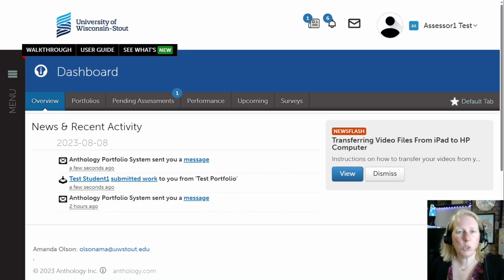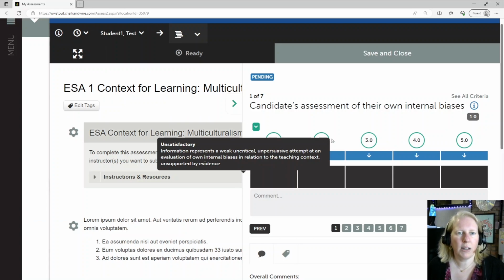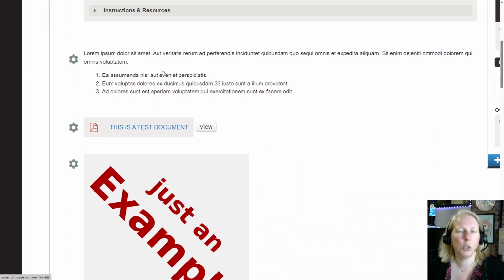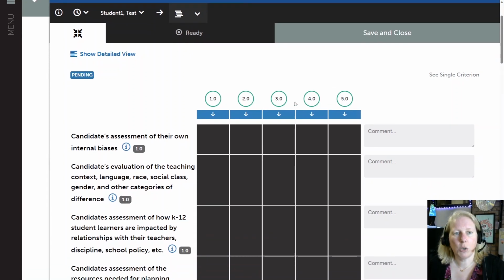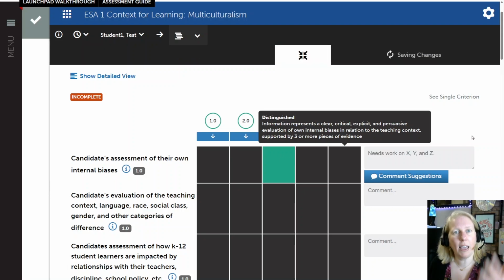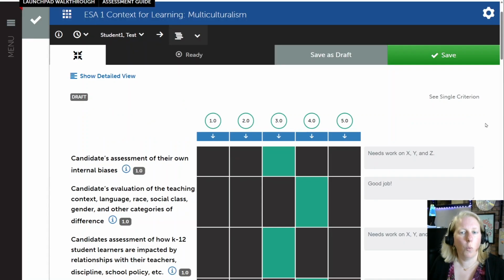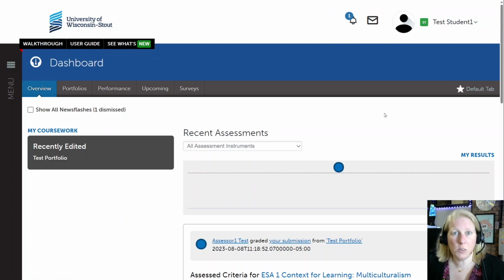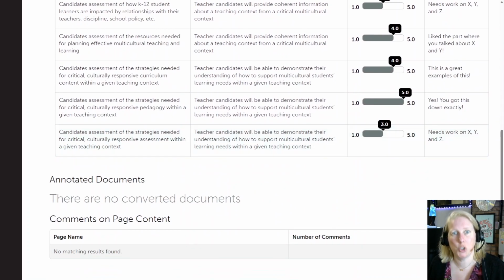ASSESSORS: Assessing a Submission in Anthology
This video is an overview for any assessor that has student work submitted to them, including how to score it, leave comments, save, and what the student sees after their work is assessed.

Anthology (formerly Chalk & Wire) is where the School of Education at UW-Stout hosts student portfolios and where some field experience evaluations are completed.